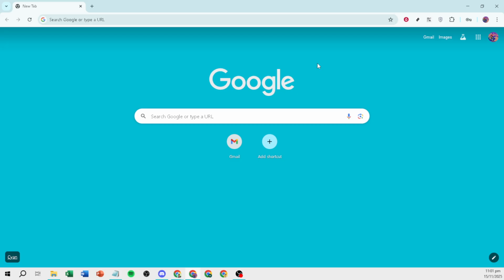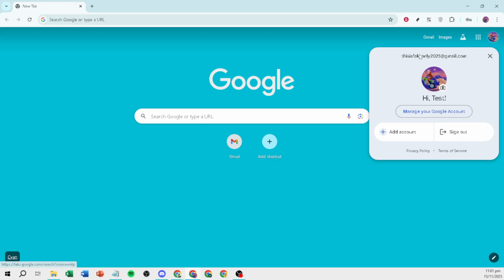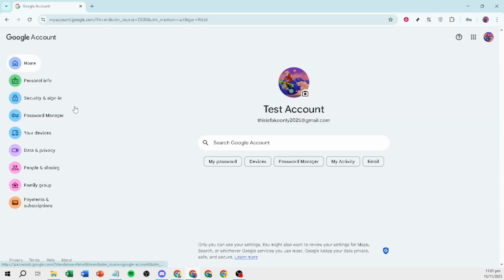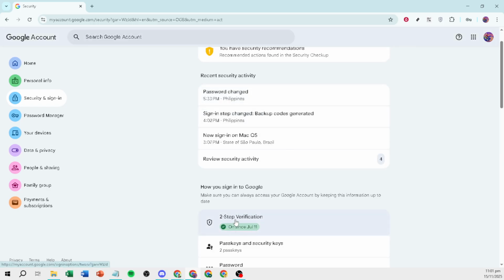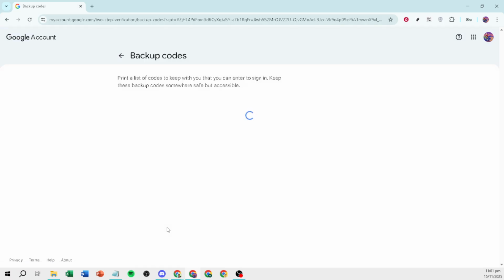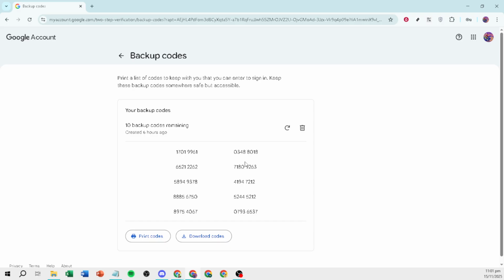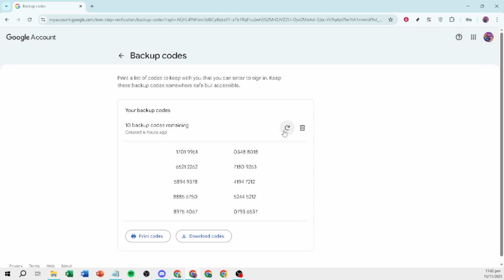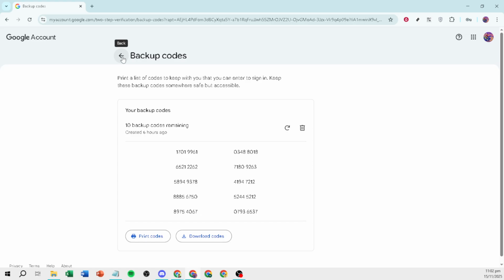How To Recover Google Authenticator Key [2025 Guide]